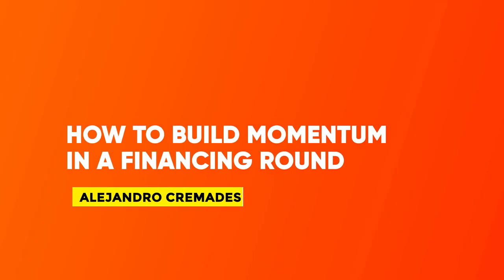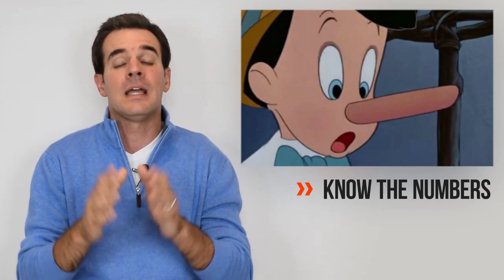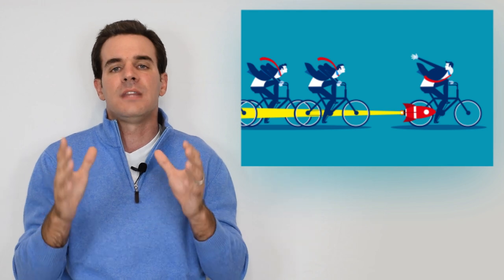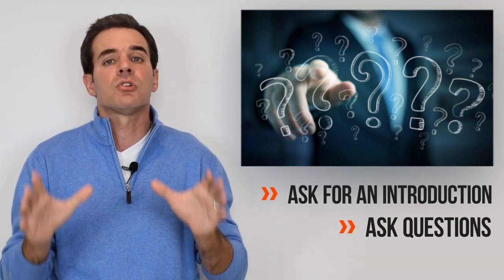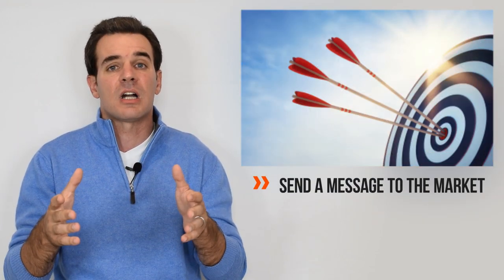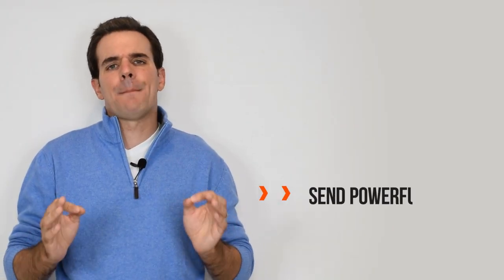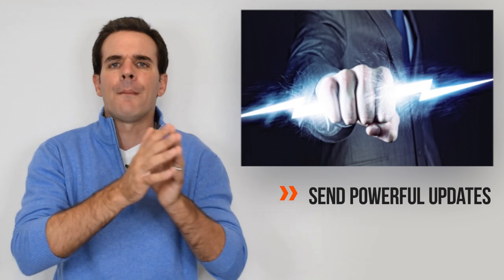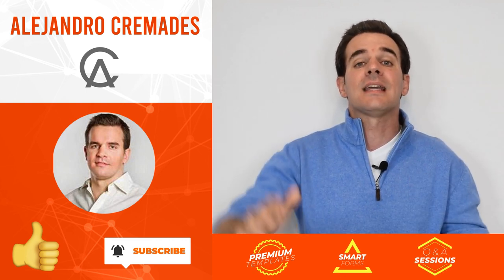How To Build Momentum In A Financing Round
Today we’re going to be talking about how to build momentum in a financing round. Let’s face it; the sense of urgency, that fear of missing out is ultimately what pushes the investors to get in and invest in your business.

The first thing is to get your data in order before you’re even getting out there and speaking with investors, you want to really understand your numbers; your data around the competition, maybe there are some numbers on the competition; the data on your own market, the market size, how the market is growing.

The next thing is you need to constantly be polishing your pitch deck. A pitch deck is never a final and complete document. It’s always a work in progress.

The next thing is, you want to know the investor. Obviously, at the beginning when you haven’t had that much of an exchange, one of the tactics that you can use is you can go out to founders that have already received an investment from that specific investor and not only use those to receive an introduction but also use those founders to ask them how the investor is. Maybe there are certain stories that they can share with you.

The next thing is, you want to start early. The biggest mistake that I find founders making is that they wait until the sixth-month mark when they are about to run out of money, and then they go out and try to find the investors.

The next thing is taking commitments. There are going to be investors that are not going to be lead investors. Maybe it’s not that person or institution that’s coming in; it’s pricing the round for everyone else to come.

Then, you want to start low and go high. What this means is rather than, for example, if you need to raise $5 million, and you’re not sure if you’re going to be able to raise the $5 million, then you go for that amount that you know for sure, from the relationship that you already have, that they’re going to come in and they’re going to invest in the business.

Another great method to build momentum is to offer discounts. What this means is that if you see an investor that could be a very well-regarded investor or a popular investor, and perhaps send a very positive signal to the market, one thing that you could do is offer them a convertible note with a certain amount of discount and interest on their investment if they were to help you in structuring the equity round later on.

Next, you want to carefully use that moment when you announce who your lead investor is meaning who that investor that is coming in and investing 20% or more of your financing round because that is going to send a super powerful message to the market if it’s a well-regarded investor, or it may scare investors out if perhaps that investor is someone that people are not that familiar with. Here, you want to not treat this lightly.

You also want to pack in the meetings. The last thing that you want is to have the emails, the communication all over the place. This is like a sales process. It’s on that sales final that you have created; you have different stages that you’re going to pass those investors from A all the way to Z.

Then, remember: you want to really send powerful updates. Fundraising is not about that first meeting that you have where you’re pitching them because you’re never going to receive a check on that first day. You need to follow-up as time goes on, every couple of weeks until you have that lead investor that is pushing everyone over the edge.

The last thing is, you could use a countdown. But the countdown, you want to be very careful how you use it. Never use a countdown unless you have over 20% of the round already covered, meaning 20% of that round that you know for sure is going to come to your bank account.

This is when you have a lead investor. This happens when you reach out to all the other people that you have been in communication with after having your lead investor, and you tell them that the round is going to be closing by x-date and that either they’re in or they’re out. At that point, you’re pushing them over the edge. If that doesn’t do it, then they’re not a good investor in any case.